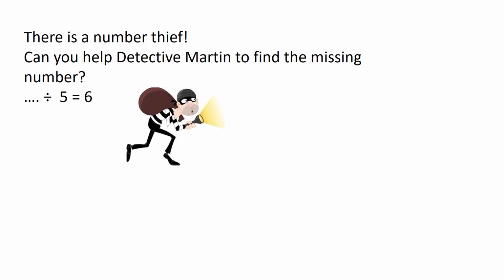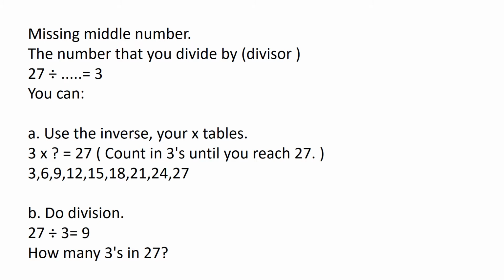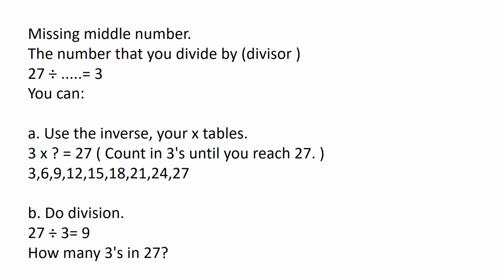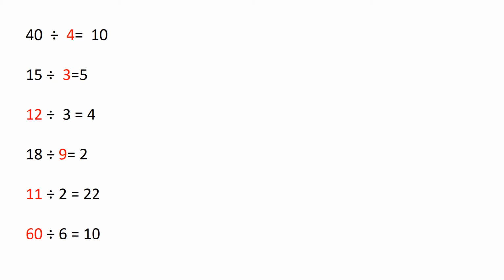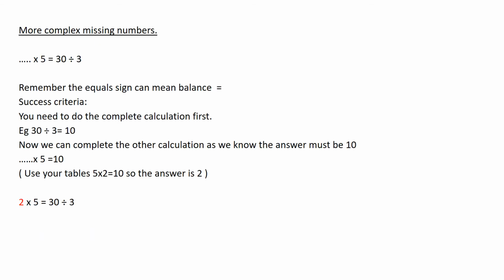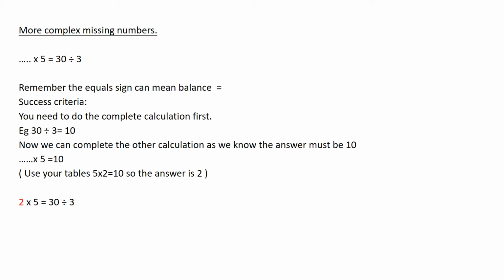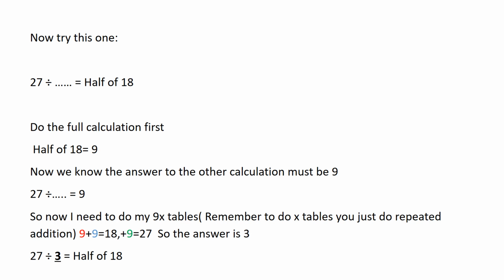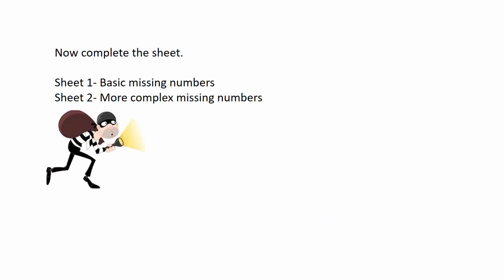Activity A Missing numbers Times and divide 1